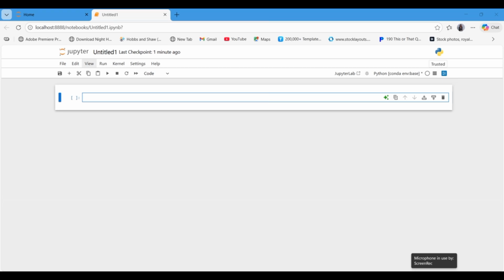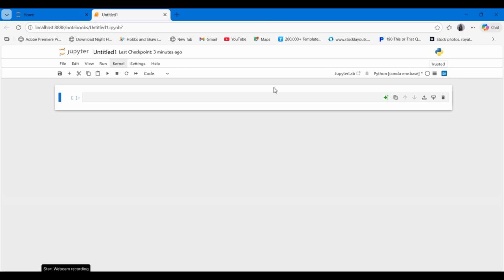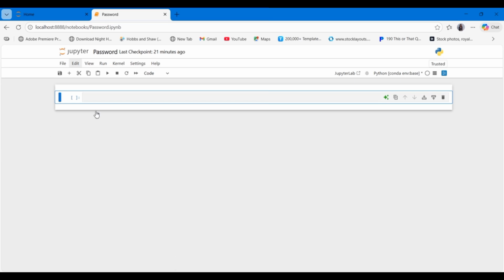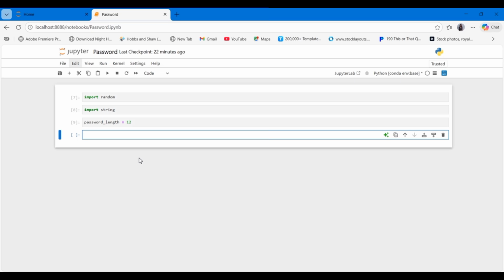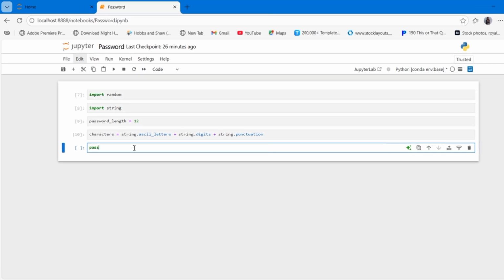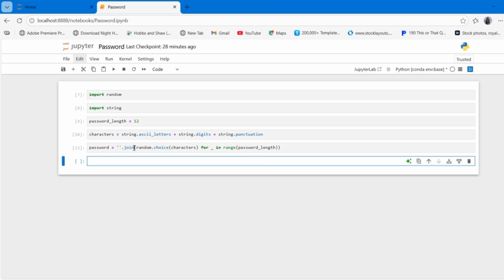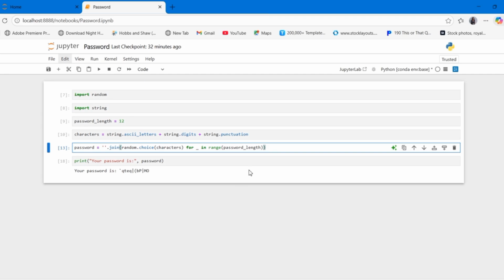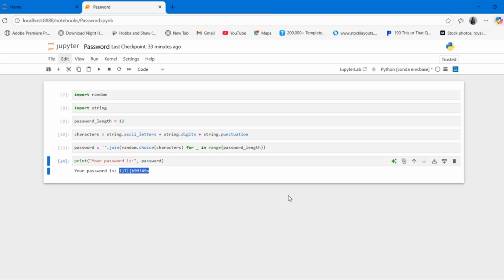Stop Using Weak Passwords! How to Create a Strong Password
In this video, I’ll show you how to generate strong and secure passwords using Python in Jupyter Notebook, explained step by step for beginners.

You’ll learn:
✅ How to use Python’s random and string modules
✅ How to generate a 12-character secure password
✅ Why strong passwords matter for emails, apps, and websites
✅ How Jupyter Notebook runs code cell by cell

This tutorial is perfect for:
🔹 Python beginners
🔹 Students learning programming
🔹 Anyone interested in cybersecurity basics
🔹 Data & tech enthusiasts

📌 Watch till the end to understand how to generate a new password every time you run the code.